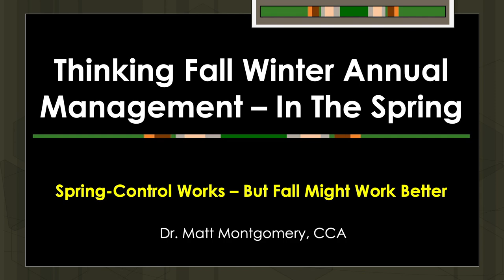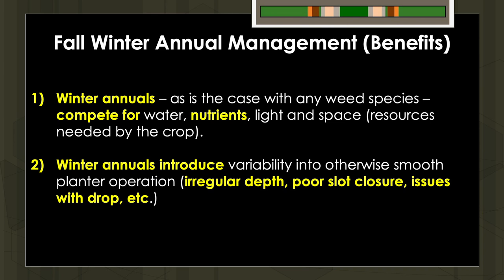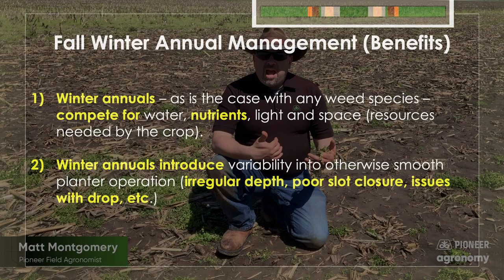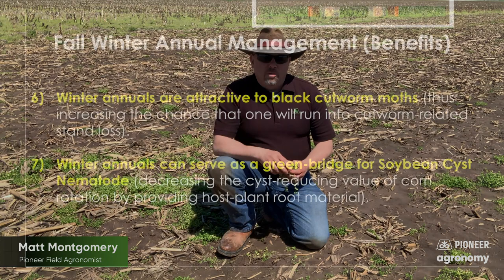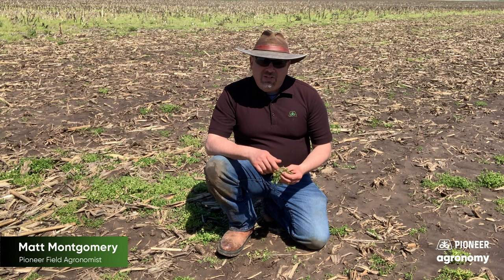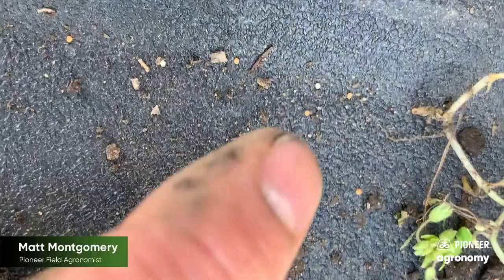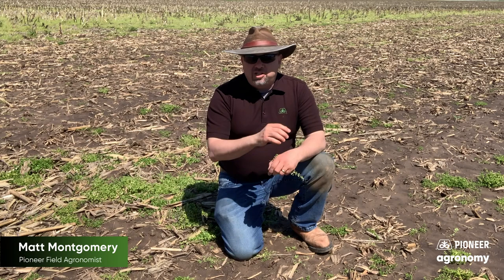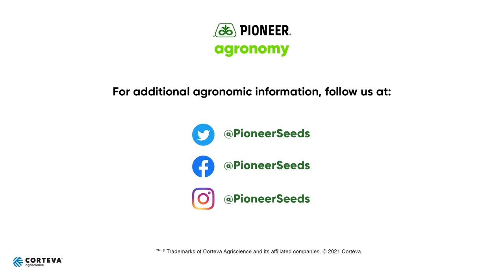Discussing Winter Annual Weeds and Fall Weed Control in the Spring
In this video, Pioneer Field Agronomist and Certified Crop Adviser Matt Montgomery discusses the importance of assessing winter annual weeds in the spring and making a point to mitigate the impact during the fall. As is the case with any weed, winter annuals compete with crops for water, nutrients, light and space. Winter weeds add variability into planting, creating issues like irregular depth, poor slot closure and even issues with drop. Winter annuals can also serve as a bridge for black cutworm moths and soybean cyst nematode. Taking note of how green a field is in the spring helps growers take steps in the fall to reduce the impact of annual weeds over winter, helping with plantability in the spring.